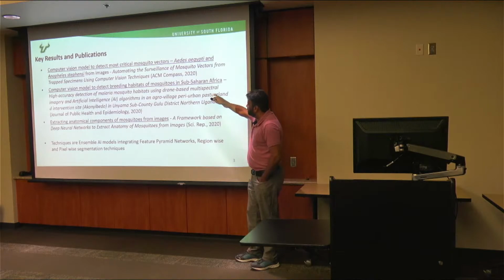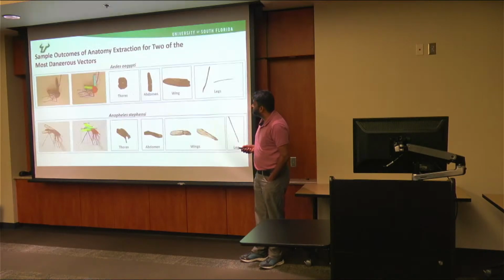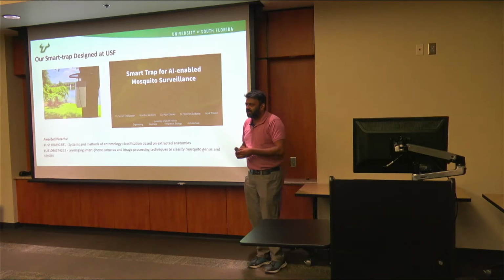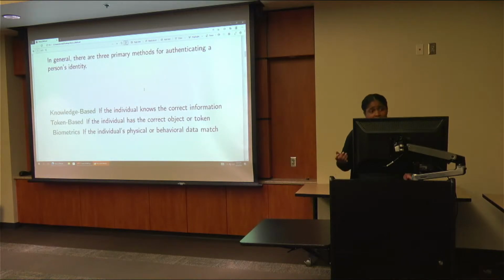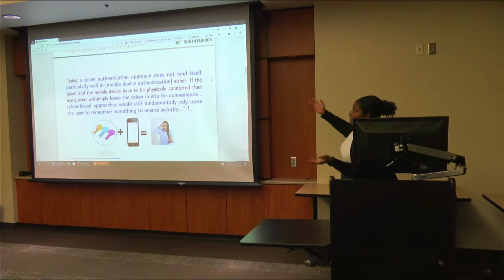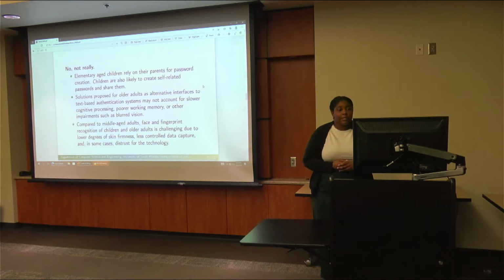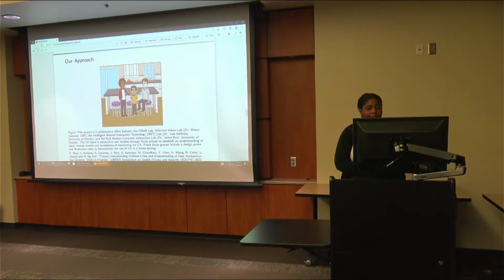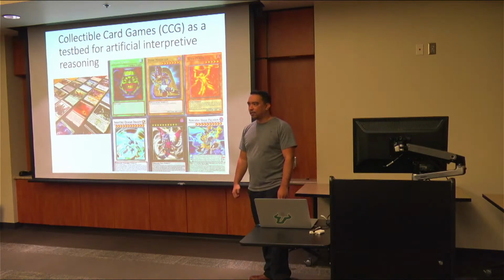USF Computer Science and Engineering Week of Welcome Presentations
Introduction by Dr. Sudeep Sarkar 00:00 - 1:40
Dr. Schinnel Small (Broadening Participation in Computing) 1:40 - 10:05
Dr. Sriram Chellappan (Automating the surveillance of mosquito vectors via integrating, computer vision, citizen-science, and novel hardware) 10:05 - 21:20
Dr. Shaun Canavan (Emotion, empathy, and AI) 21:20 - 40:45
Sayde King (The Cyber Identity and Behavior Research Lab) 40:45 - 54:35
Dr. John Licato (Overview of the Advancing Machine and Human Reasoning) 54:35 - 1:04:20
Jasmine Jones (Your Computer Science and Engineering Success Coach) 1:04:20-End